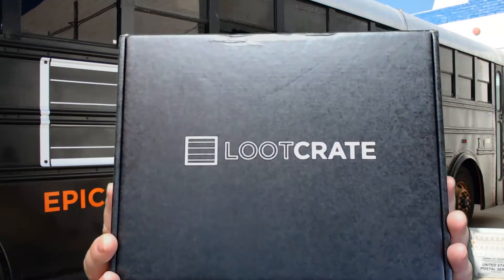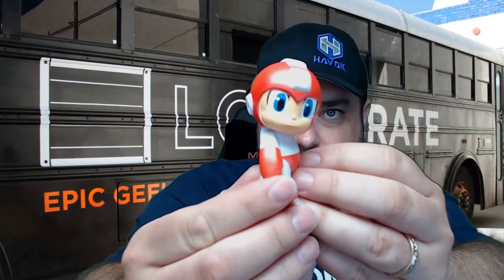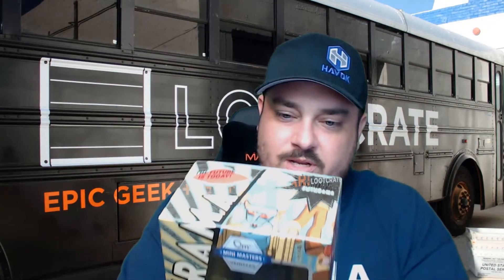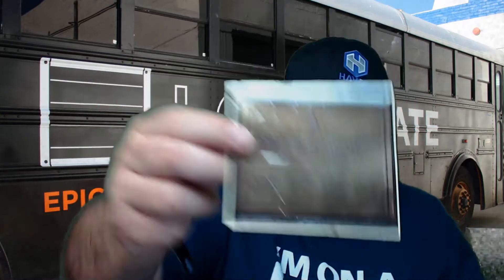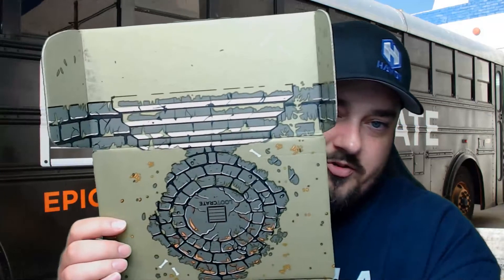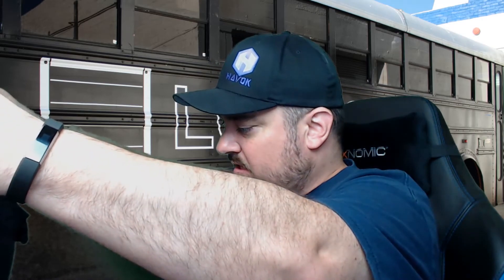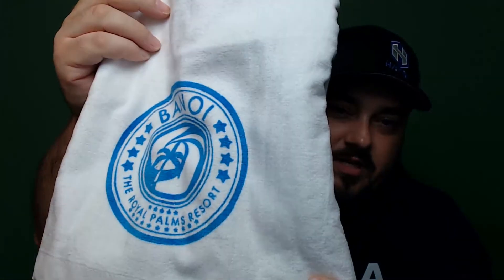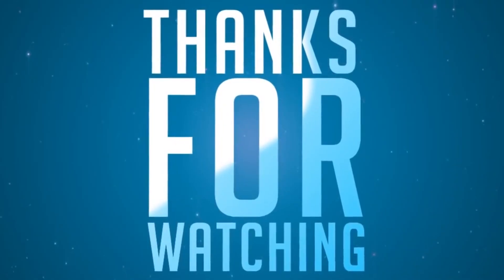LootCrate & LootGaming Unboxing - July 2016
HAVOK unboxing the July 2016 LootCrate and LootGaming crates.